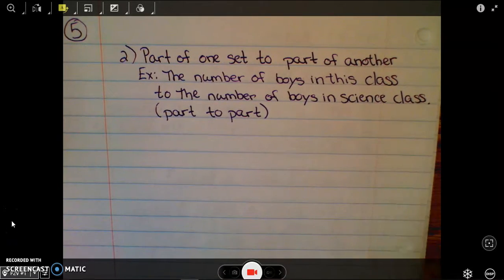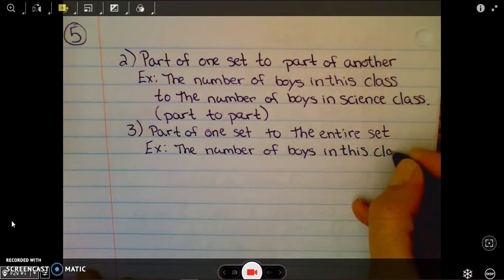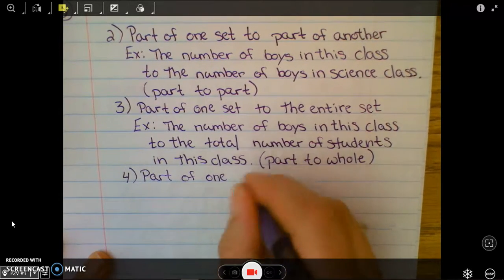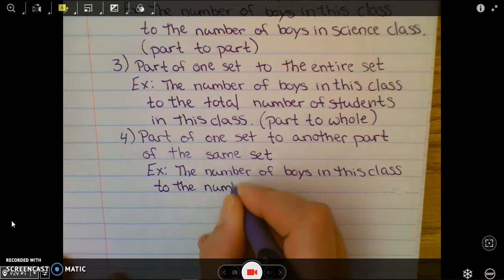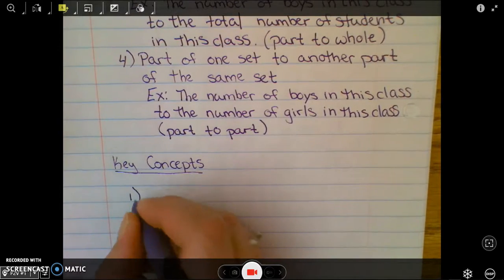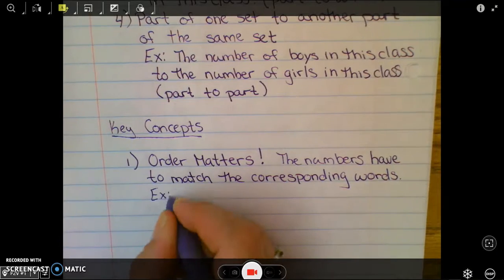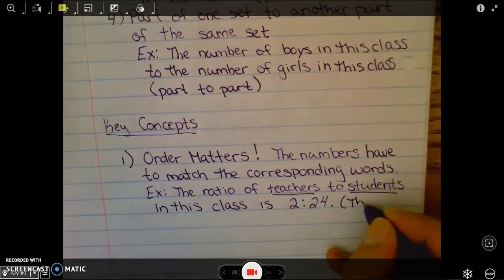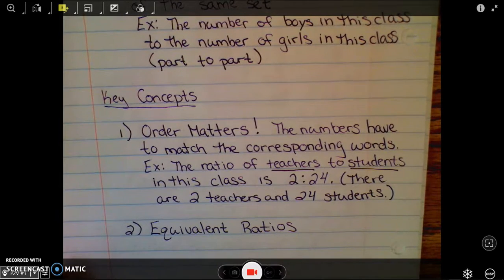Ratios Part 2